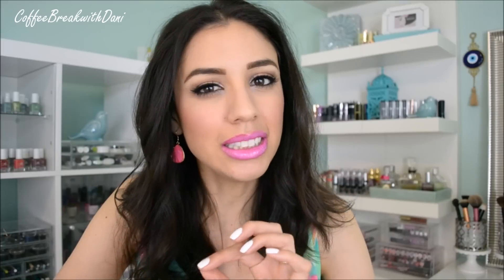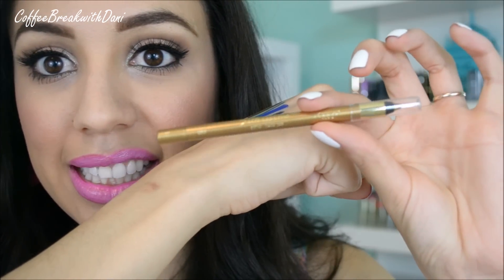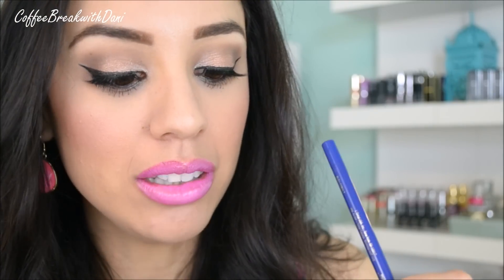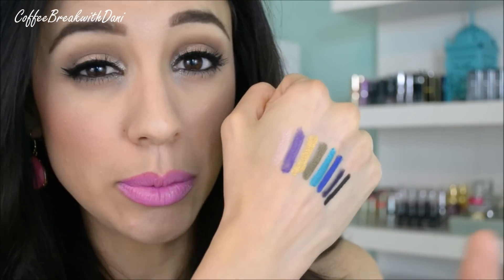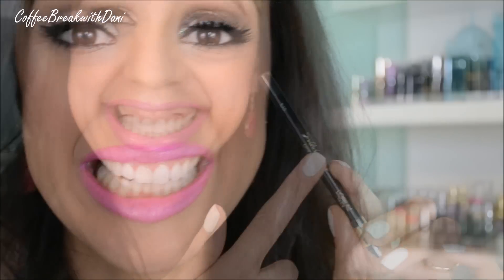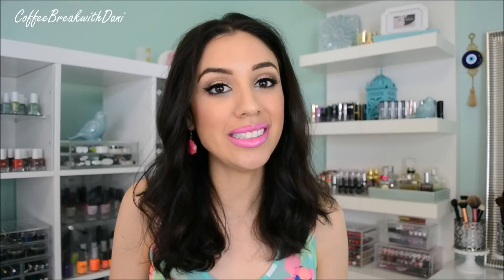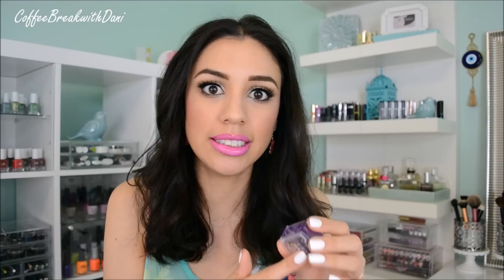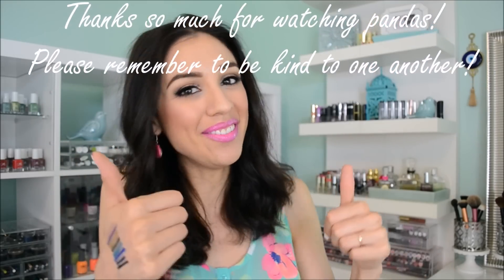L'Oréal Infallible Silkissime Eyeliner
♥ ♥ ♥ READ ME PLEASE ♥ ♥ ♥ [Available in HD... Welcome to MAH face!]

Hey pandas!

My divorce from the Milani Liquid Eye pencil is official! I can now shout my love for the Loreal Silkissime from the mountain tops! Hahaha! You guys, I'm so dramatic -_- haha! But really, LOVING this eye pencil! The thing that excites me the most is the ZERO tugging or pulling on my eyes!

♥Let's chat!

♥What I'm wearing:
•Top- Kohls (Candie's)
•Nails- Essie Blanc
•Foundation- Loreal True Match W4
•Blush- Deborah Paprika
•Lips- Gerard Cosmetics "Fiji"

♥Discounts, Promos, +  Sign Up Links:
•My fave beauty subscription -- Ipsy $10/month

•My fave Whitening Lightening products -- Lipglosses and Brow Bar To Go

•An awesome way to discover Korean beauty products!
Memebox Beauty Boxes!

FTC- All items were purchased with my own resources, unless otherwise noted/mentioned. I don't accept money in exchange for positive reviews.